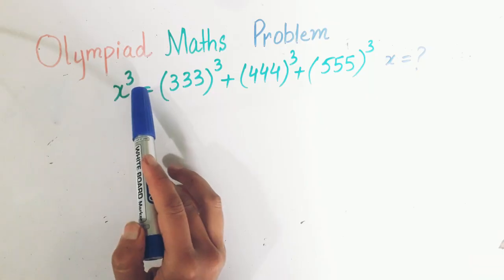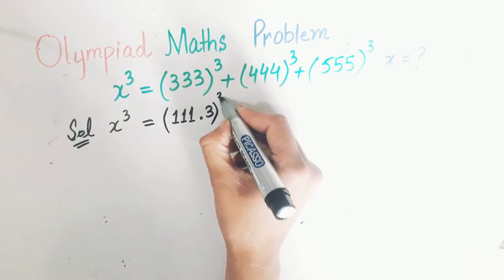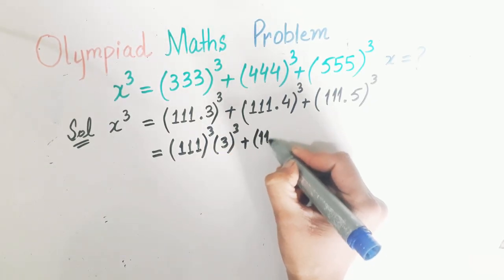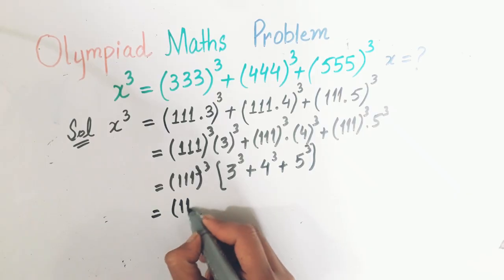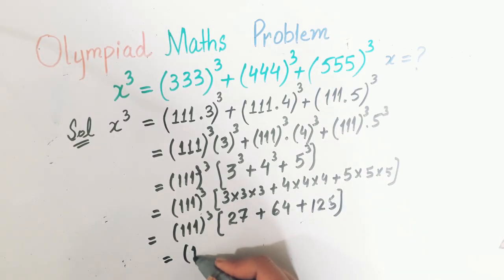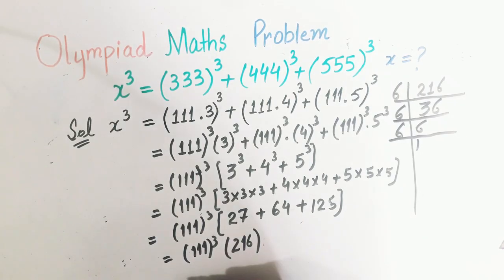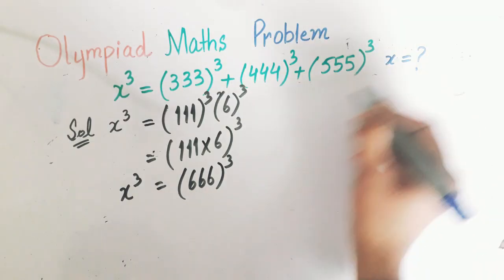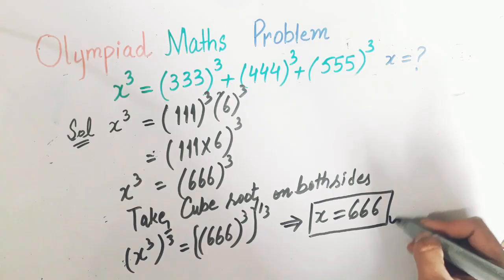USA | Can You Find x? | Cube Equation Math Challenge | Olympiad Math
At first glance, this cube equation looks confusing, but there is a smart way to approach it.
Only students with strong number sense and algebra skills can solve this correctly.

In this video, I break down a challenging cube equation step by step and explain the logic in a simple and clear way.
Problems like this often appear in math olympiads, SAT math, ACT math, and advanced algebra practice.

Try solving this before watching the solution:
x³ = (333)³ + (444)³ + (555)³

This type of question helps develop deep mathematical thinking and pattern recognition instead of memorizing formulas.
If you enjoy solving tricky math problems and want to improve your problem-solving skills, this video is for you.